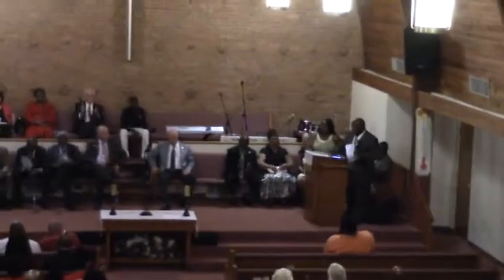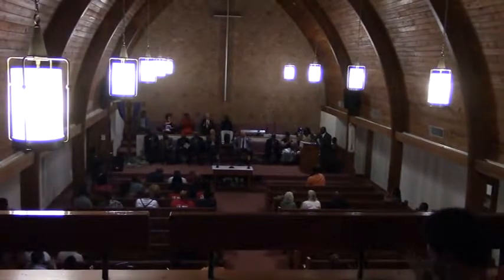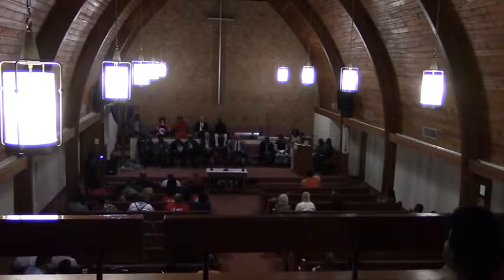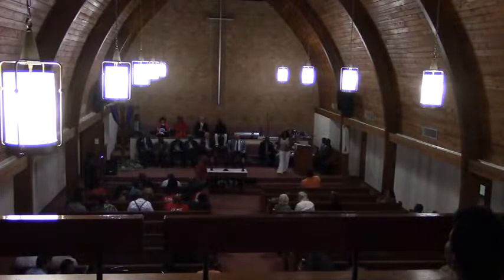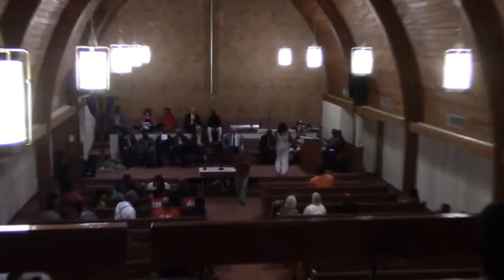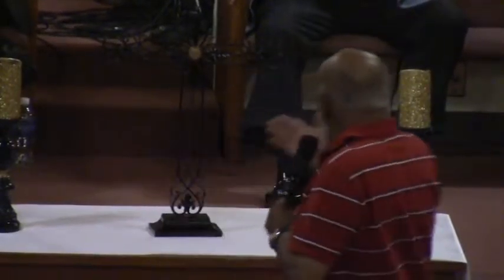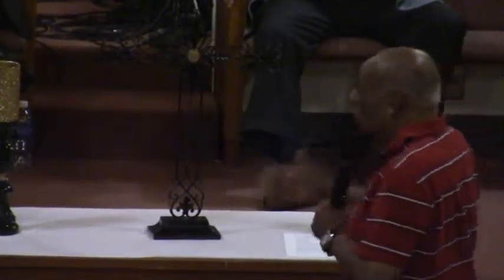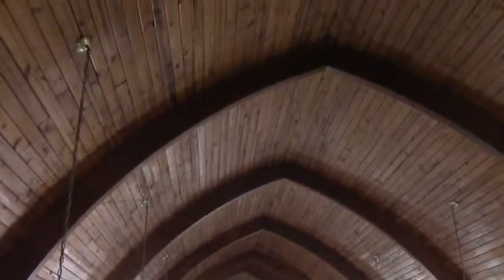Valdosta SCLC President Floyd Rose @ SCLC Forum - 2015-09-20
Valdosta SCLC Candidate Forum - 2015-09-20

Videos by Gretchen Quarterman for Lowndes Area Knowledge Exchange